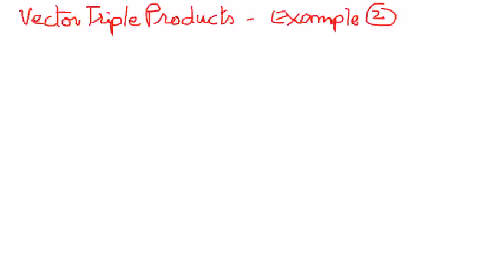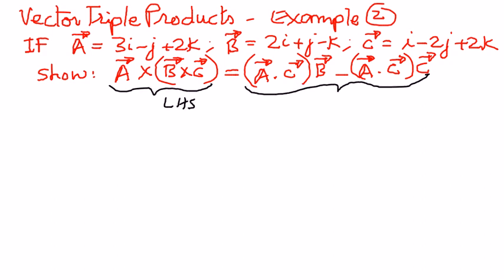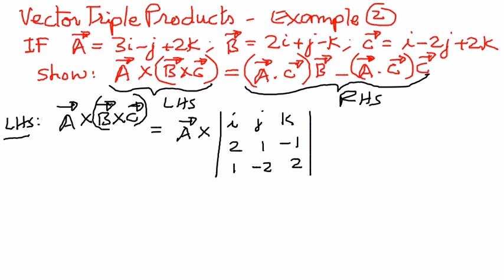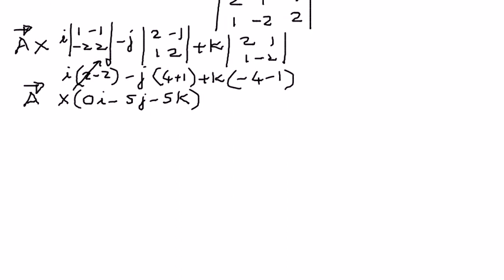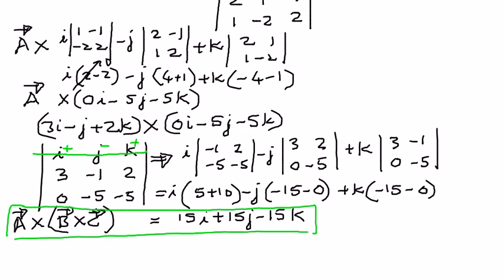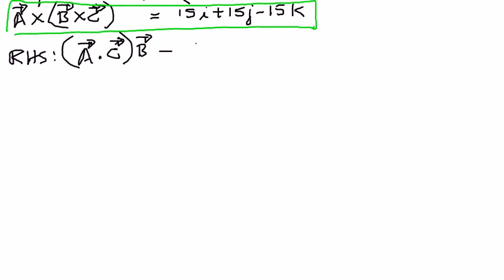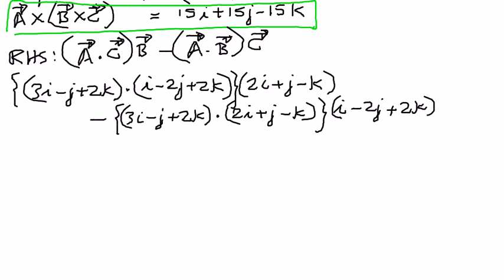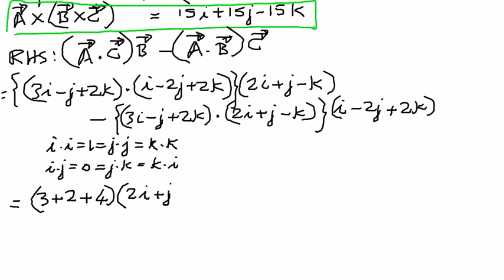Vector Triple Products -- Example 2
In this presentation we shall review the properties related to vector triple products and solve some example problems.